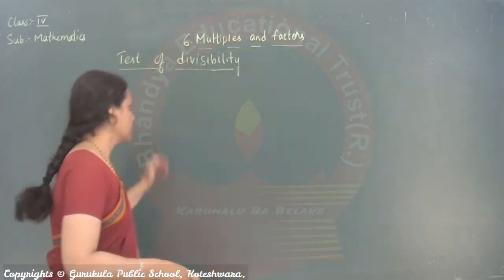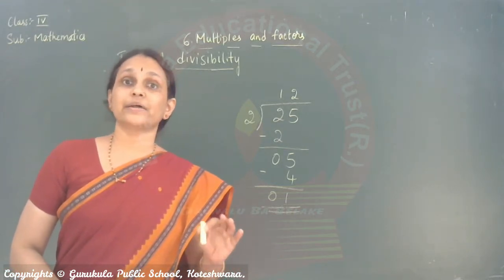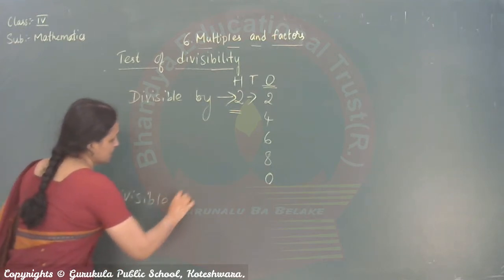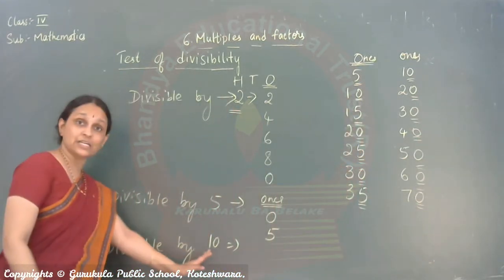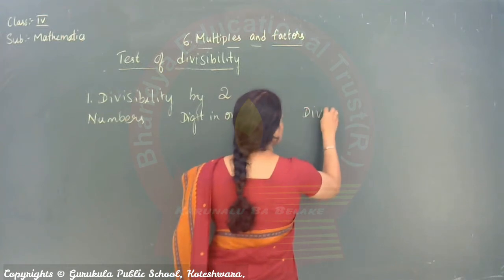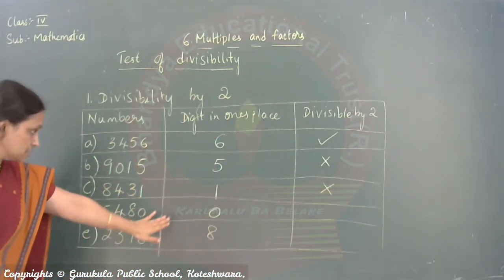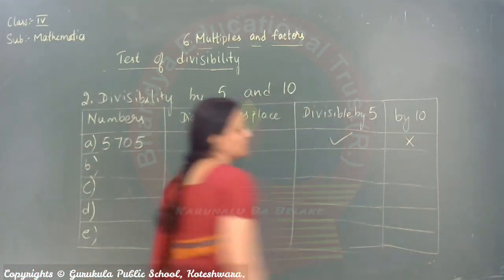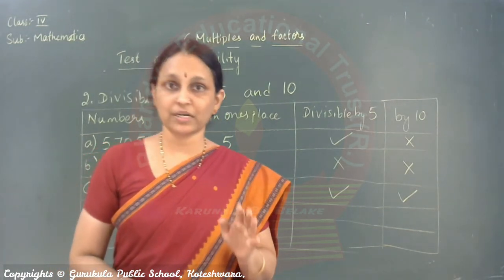Junior Grade IV - Mathematics #22